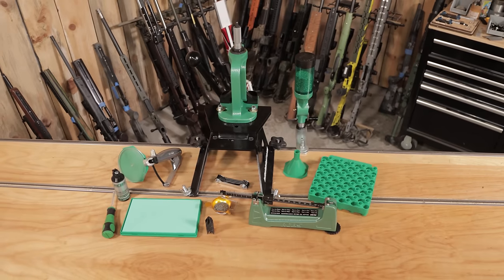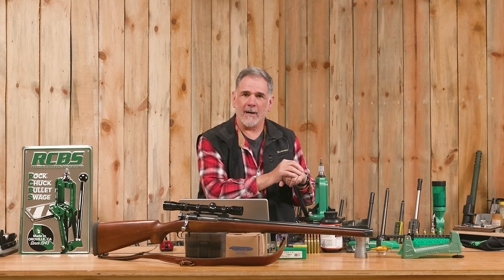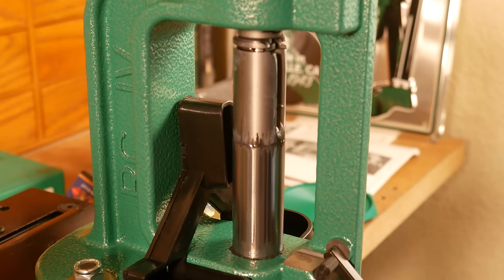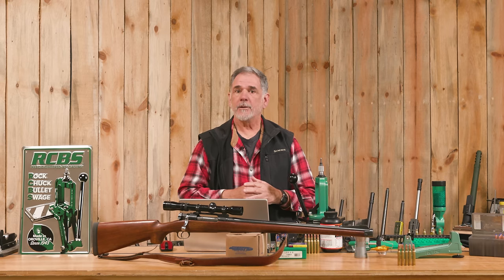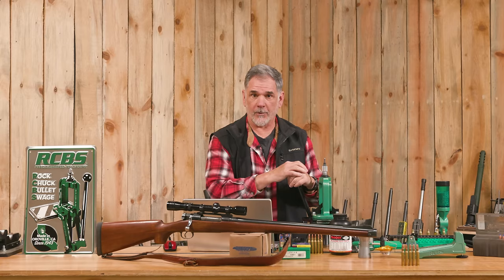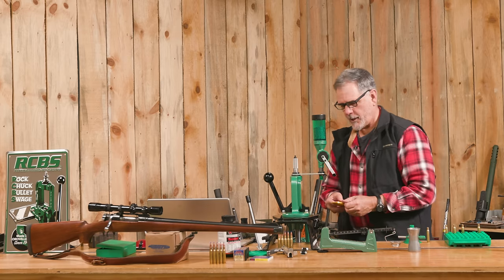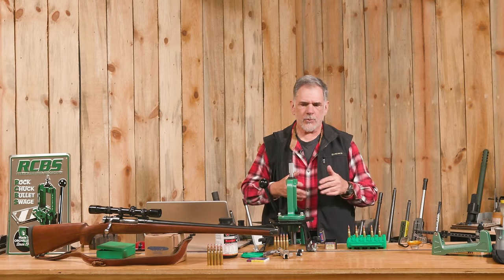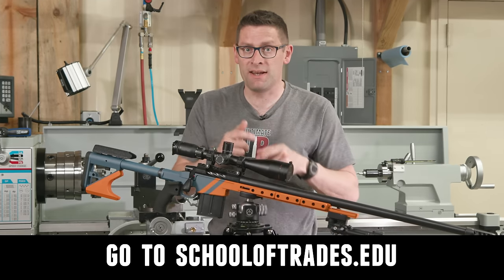Hands On: RCBS Rock Chucker Supreme Master Reloading Kit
I thoroughly enjoyed looking over the items in this Rock Chucker Supreme Master Reloading Kit and putting them to work. My familiarity with RCBS gear dates back to the 1970s with my father’s RCBS press. In the mid-1980s, I bought my own Rock Chucker press which I still use 40 years later!

Ultimate Reloader LLC / gavintoobe Material Connection Notice:

The following Ultimate Reloader partners are featured in this video:
- [none]